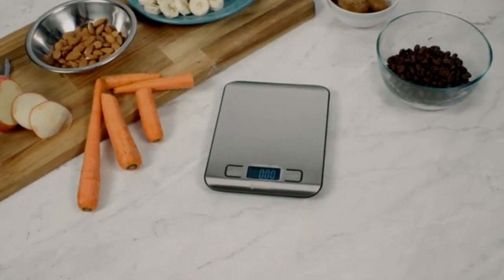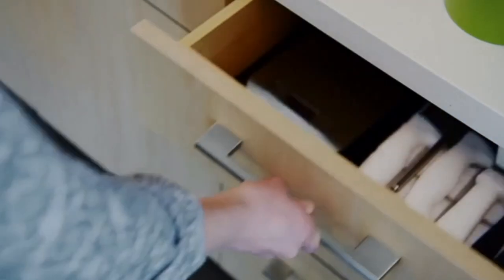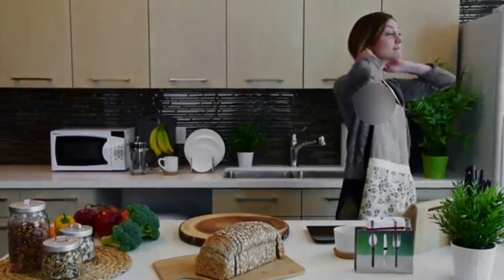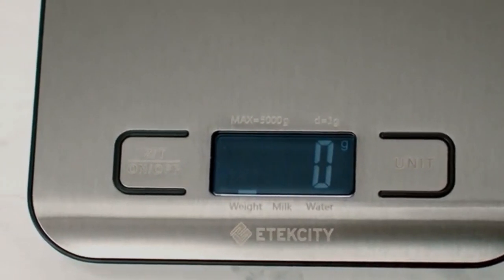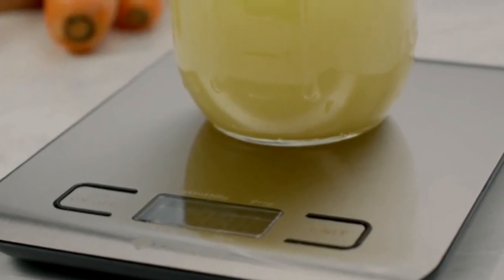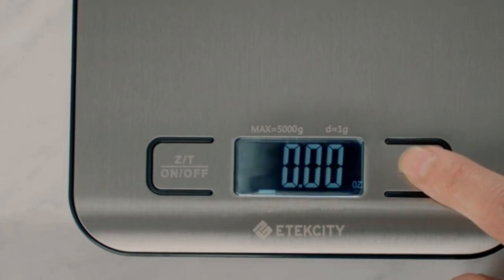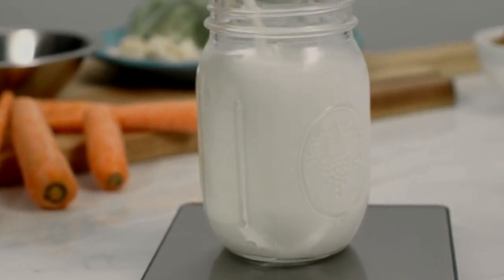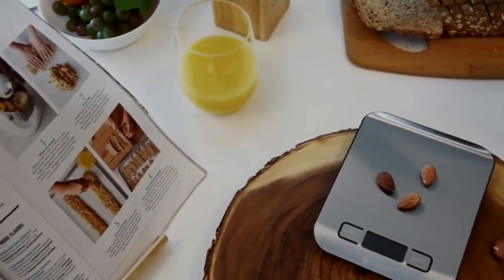Etekcity Food Kitchen Scale | REVIEW | Digital Grams and Ounces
Digital Grams and Ounces for Weight Loss, Baking, Cooking, Keto and Meal Prep, LCD Display
Etekcity Food Kitchen Scale